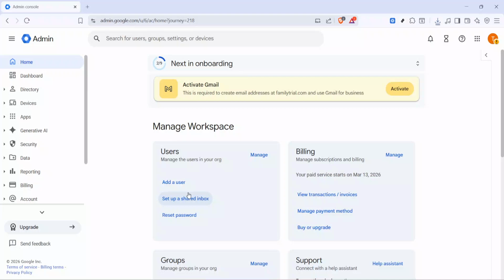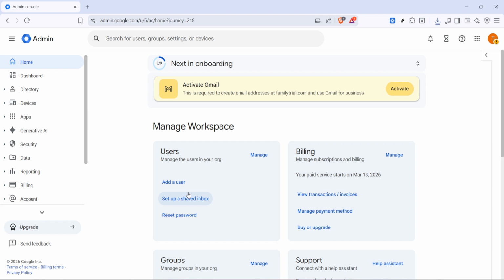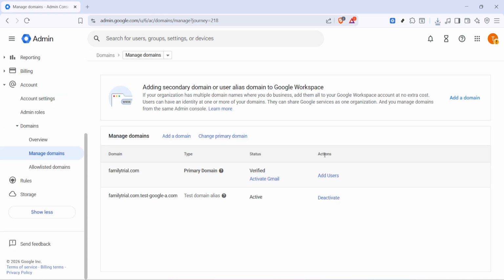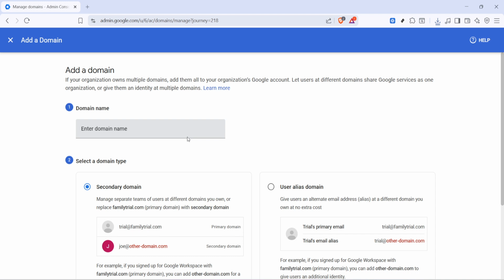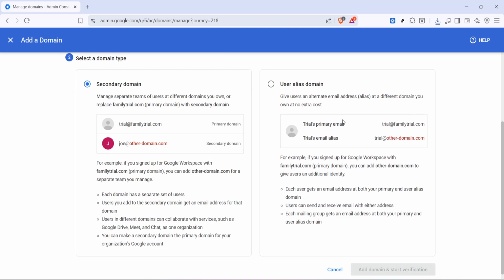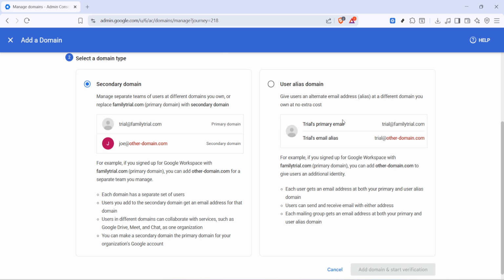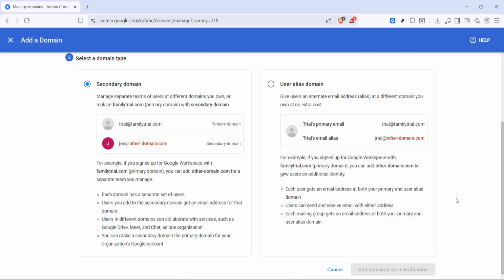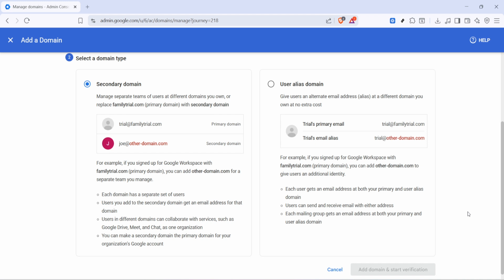How to Add Multiple Domains in Google Workspace (Step By Step 2026)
How to Add Multiple Domains in Google Workspace